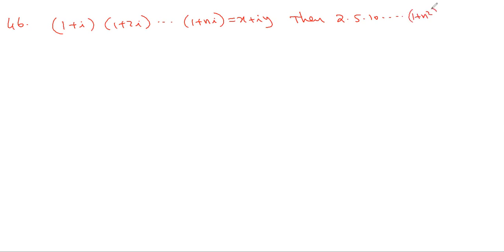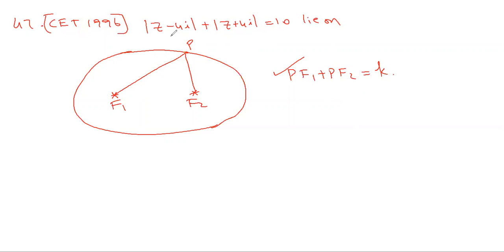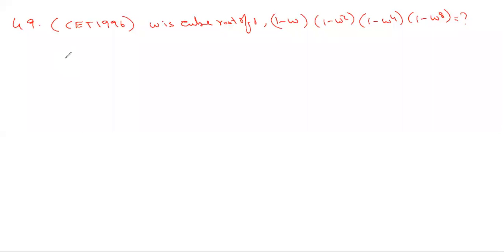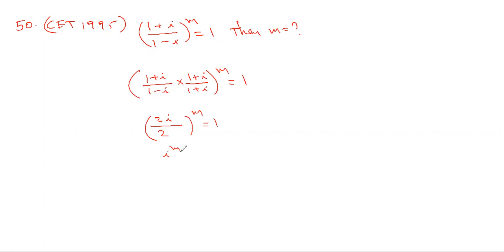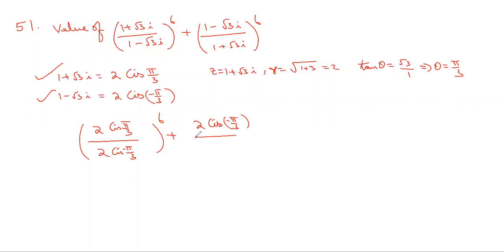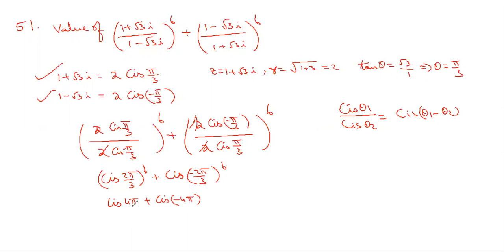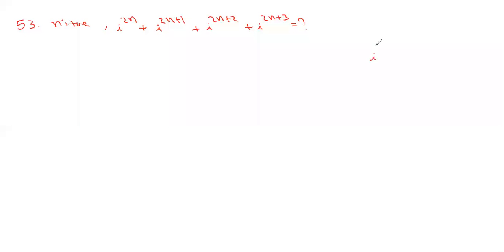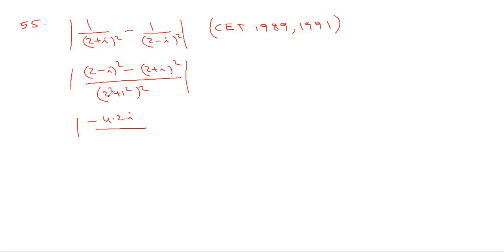Complex and QE Cet-6|| Q46 to Q55 CET 1998 to1991